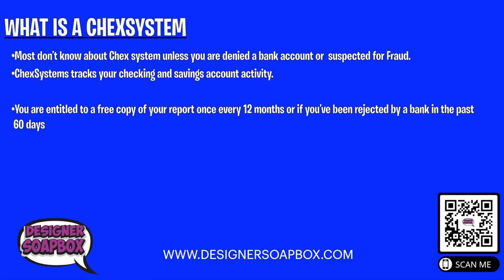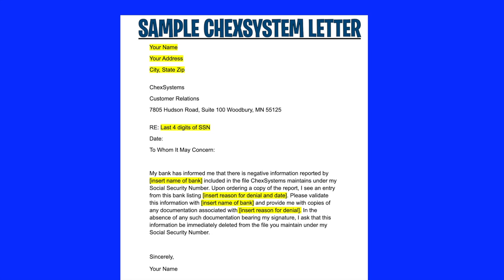DO These STEPS If You’ve Been Denied A BANK ACCOUNT…🏦[CHEXSYSTEM REMOVAL]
In this video, I will discuss how to remove negative items from the Chexsystem so you can get approved for a bank account to establish credit.

🔥𝗘𝗔𝗦𝗬 𝗔𝗣𝗣𝗥𝗢𝗩𝗔𝗟 𝗖𝗥𝗘𝗗𝗜𝗧 𝗖𝗔𝗥𝗗 𝗚𝗨𝗜𝗗𝗘!

I have tons of videos on best credit union called Navy Federal Credit Union, I spill the tea on how to obtain Navy Federal Credit Cards and get those credit card high limits. I also share tips and tricks on how to successfully build your credit fast and offer the famous 24-hour inquiry removal guide on how to remove hard inquiries from credit report. I also share a lot of gems on how to build business credit, my thoughts about the Equifax, Transunion and Experian, make income online and how to build websites on your own.

  chexsystem, chexsystem removals, denied a bank account, chex system report,